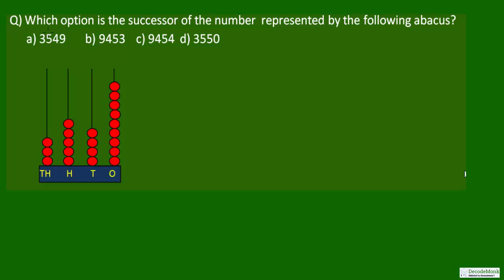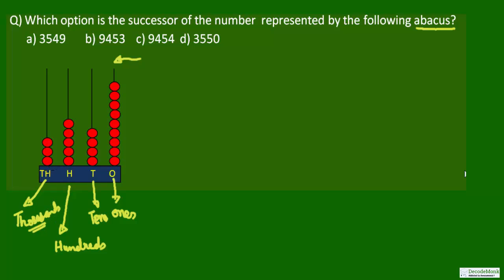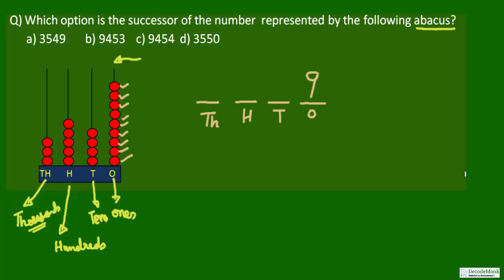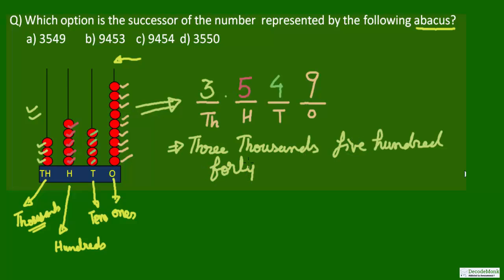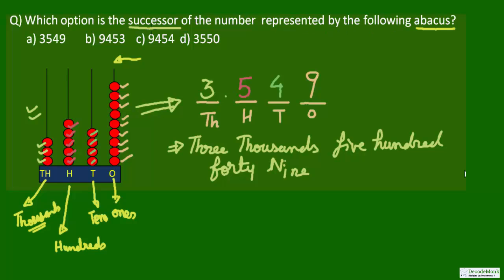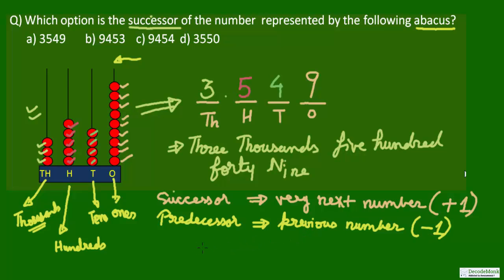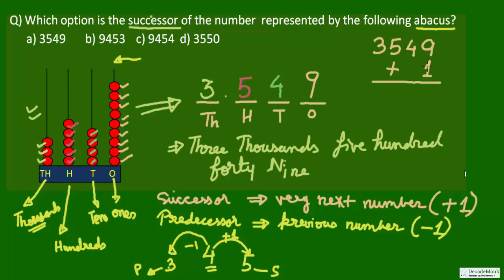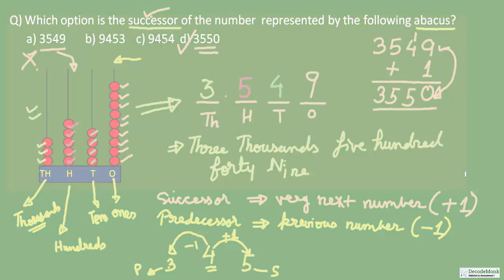Abacus_Successor_Sample question_Math Olympiad class 3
This video lecture discusses a sample question on  place value and face value. Questions  on this concept are very common in Math Olympiads meant for primary classes.